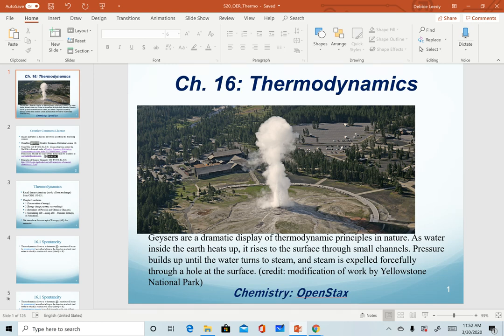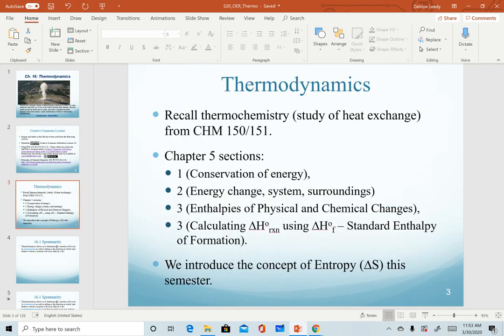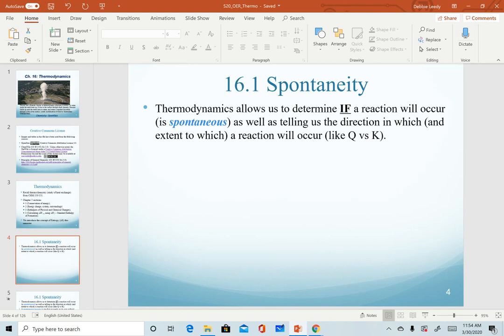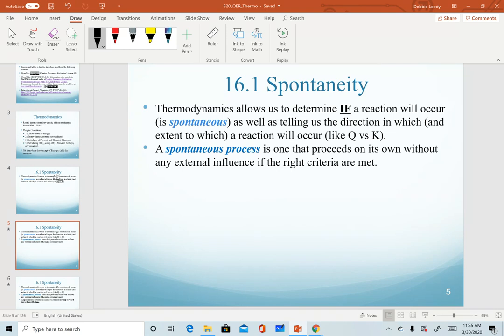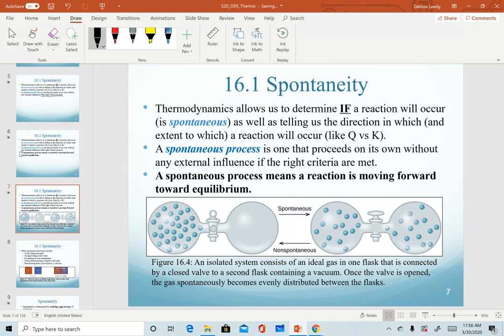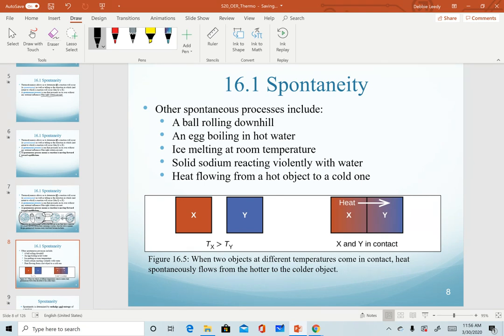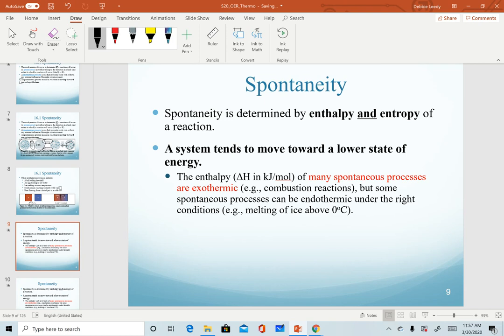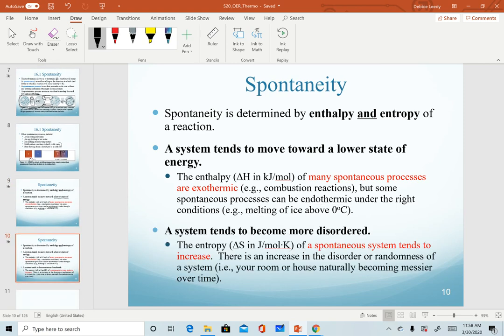Introduction to Thermodynamics and Spontaneity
Introduction to Thermodynamics (Chapter 16) and Spontaneity of reactions